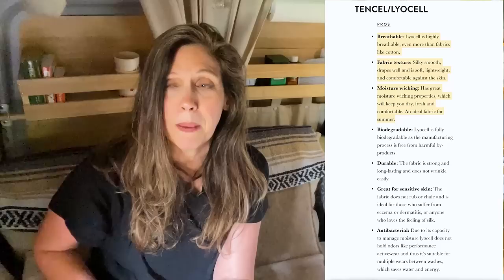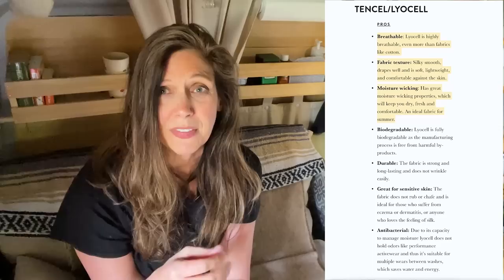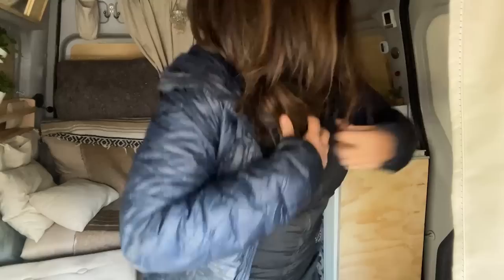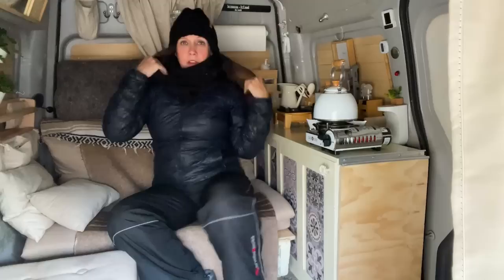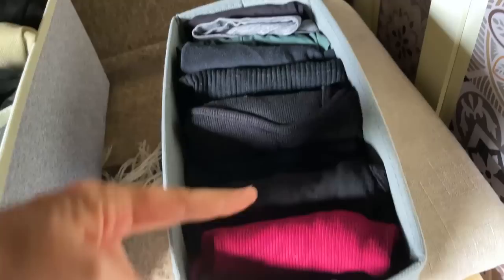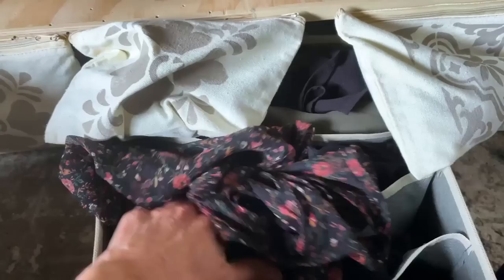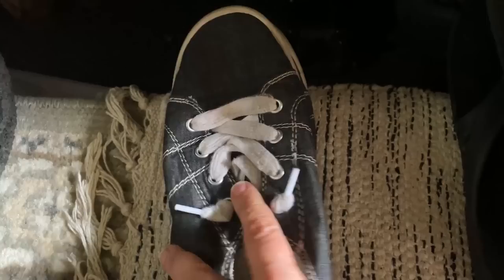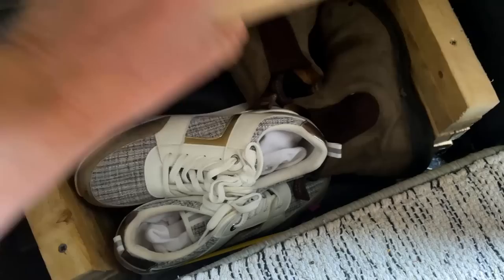Van Life | 5 Tips for How to Look Like you DIDN'T just Sleep in a Vehicle!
"You don't LOOK like you sleep in a van!" I get that comment enough that I wondered what people meant by it. I think it is because I've picked up a few practical ideas over the past few years about dressing for Vanlife that make this lifestyle easier. In this video, I share my 5 best tips for choosing what I wear and give you an inside peek at my wardrobe. Hope to see you next Saturday!

Tops
Long Sleeve Base
Slim Cami
V-neck T-shirt
Crew Neck T-shirt
High Neck Sleeveless Tank

Bottoms (My pants are by Avalanche made of Tencel/Lyocell. I couldn't find them on Amazon but here are some that are similar to style)
Black Hiking Pants
Khaki Zip Off Pants/Shorts
Grey Pants

Outerwear
Light Sweater (beige)
Light Weight Track Jacket
Light Weight Slim Jacket
Mesh Mosquito Jacket--the one I have is no longer available, but here are two similar products (Option 1)
(Option 2)
Winter Vest

Shoes:
Blundstone Chelsea Boots (brown)
Blundstone Chelsea Boots (black)
Sock shoe
Water shoes
Trail/Walking shoes
Gladiator Sandals (beige)
Black Sneaker Slip-ons